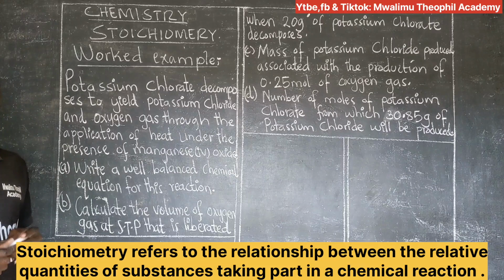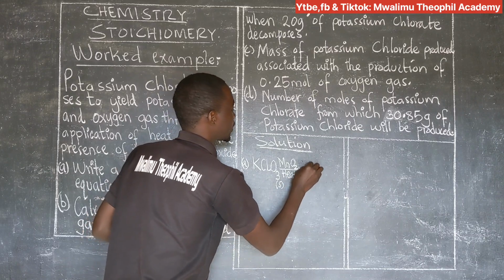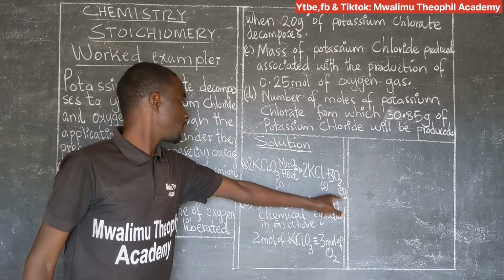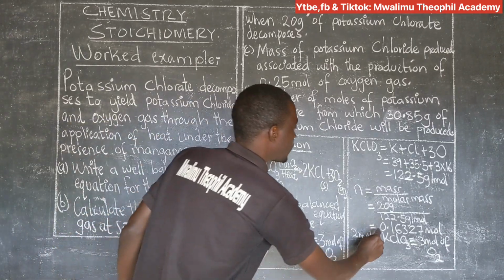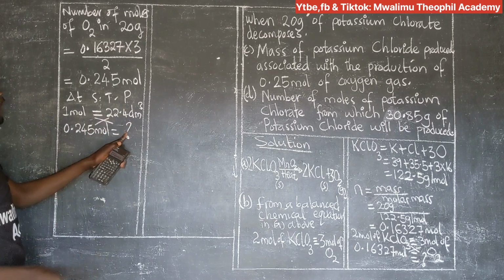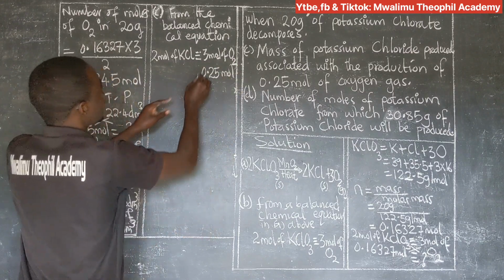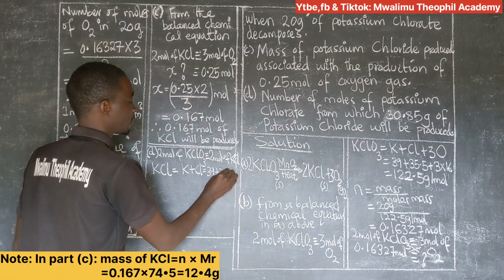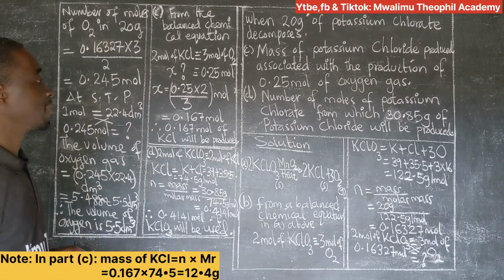Stoichiometry made easy For JAMB,CBSE,WAEC,NECTA AND KCSE Revision.You can't fail!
Master the core principles of stoichiometry with this comprehensive revision guide tailored for JAMB, CBSE, WAEC, NECTA, and KCSE students. In this video, we break down complex chemical relationships into easy-to-follow steps, ensuring you have the confidence to tackle any stoichiometry problem in your exams.

What you will learn in this session:

The Fundamentals: Understand the relationship between reactants and products in a chemical reaction.
Equation Balancing: Why a well-balanced chemical equation is the essential first step (and how to avoid common mistakes).
Step-by-Step Calculations: Watch a detailed walkthrough of a decomposition reaction (Potassium Chlorate) to solve for:
Finding the volume of gas liberated at STP.
Calculating the mass of products formed from specific mole quantities.
Determining the number of moles required for a specific yield.
Practical Examples: Real-world problem-solving that mirrors exam-style questions.
Whether you are preparing for your finals or just need a refresher, this video from Mwalimu Theophil Academy is designed to make Chemistry intuitive and manageable.

Featured Problem: "Potassium chlorate decomposes to yield potassium chloride and oxygen gas... calculate the volume of oxygen gas liberated at STP when 20g of potassium chlorate decomposes."

Don't let stoichiometry hold you back—watch now and master the "mole-to-mole" relationship once and for all!

TIMESTAMPS
00:00 Definition of Stoichiometry 00:20 Reading a problem  01:39 Writing a balanced chemical equation showing the decomposition of Potassium Chlorate 04:31 Calculating the volume of Oxygen produced  13:38 Calculating mass of Potassium Chloride produced   16:47 Calculating number of moles of potassium chlorate  20:36 conclusion.